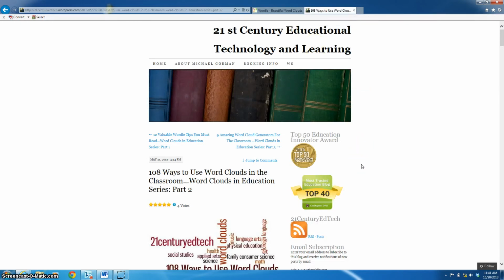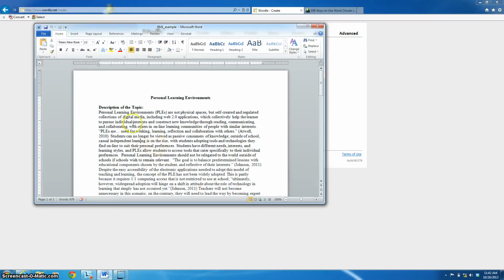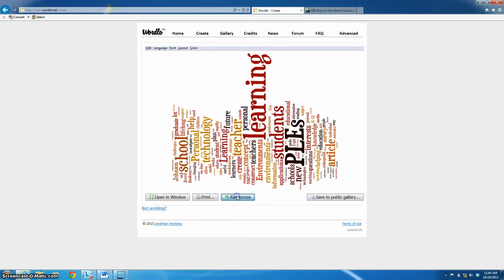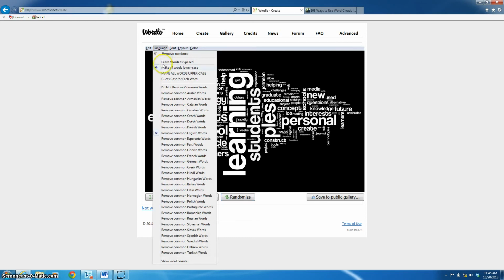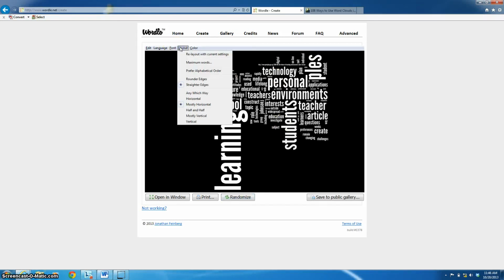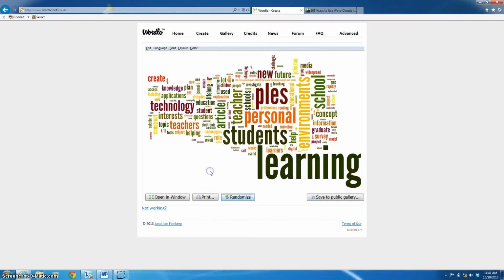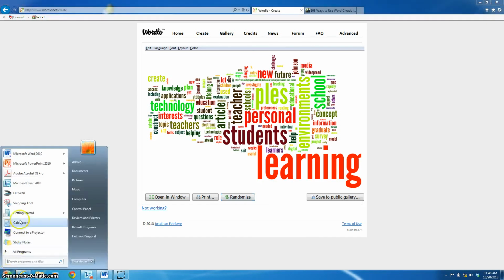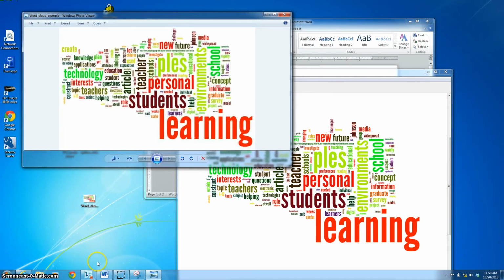Creating Word Clouds Using Wordle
This screencast demonstrates how to create and save a word cloud using the web-based tool Wordle and describes educational applications of word clouds.
Susie Gronseth, Ph.D., College of Education, University of Houston, Houston, TX, USA